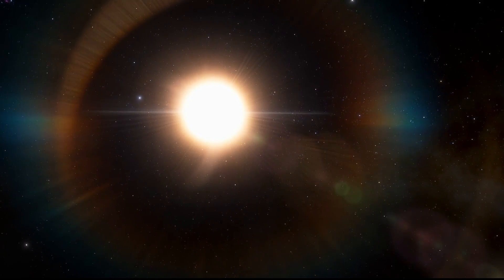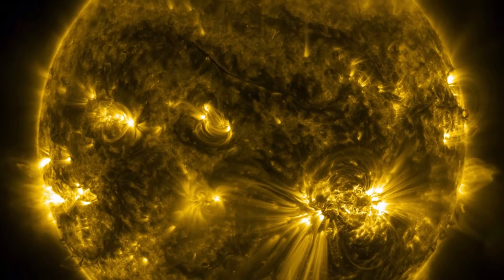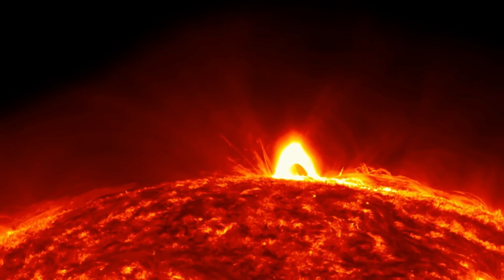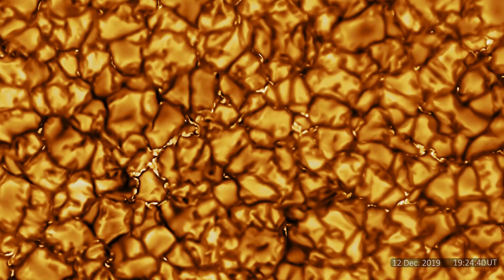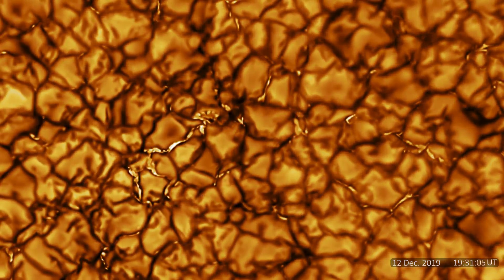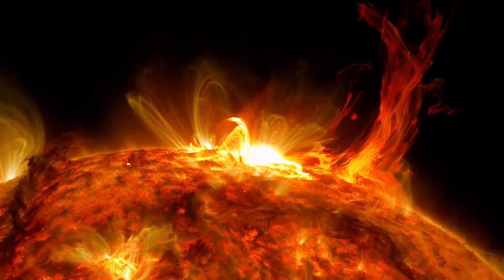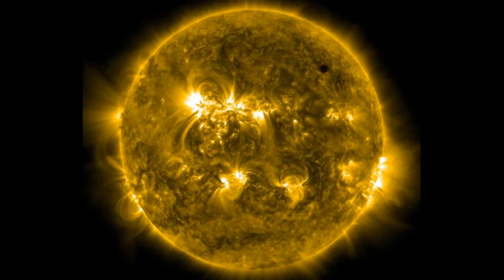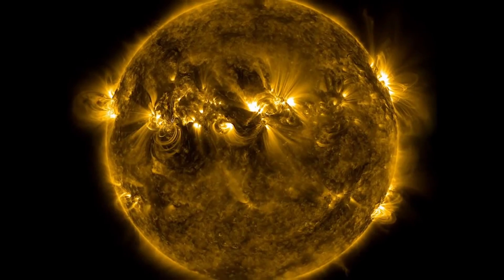Who knew the Sun was this amazing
Trillions of stars in the universe, but only one within our reach. The Sun. It is so central to our existence that it was worshipped as a deity from ancient times. Within the last few decades various instruments deployed by scientists have observed some truly incredible events occurring on the closest star to our planet.

Music credits